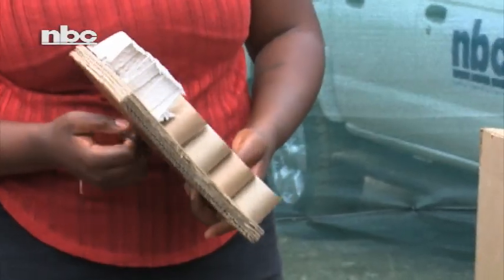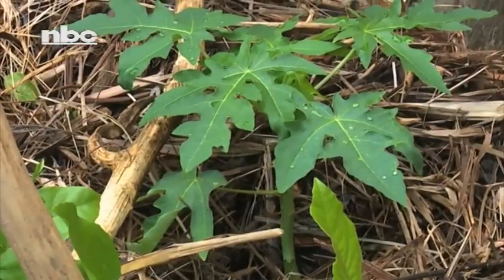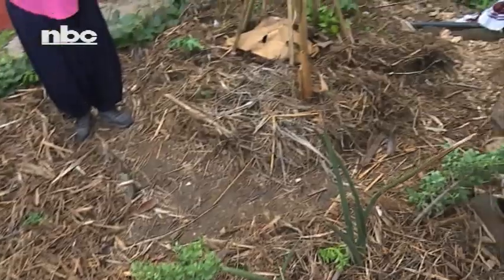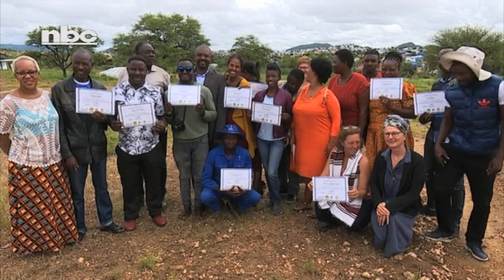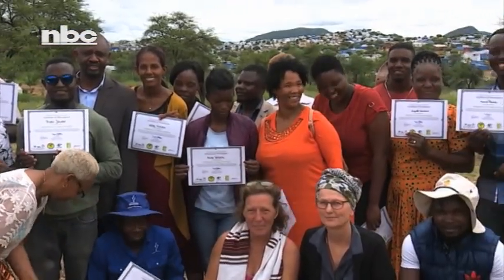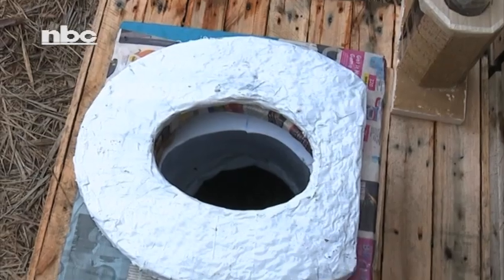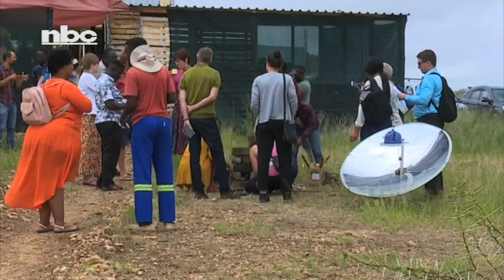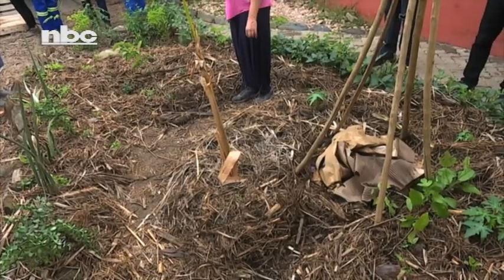Permaculturalist suggests looking to nature in solving issues in informal settlements-nbc